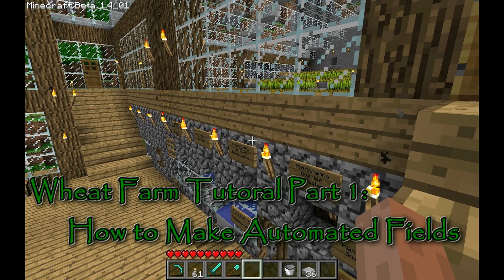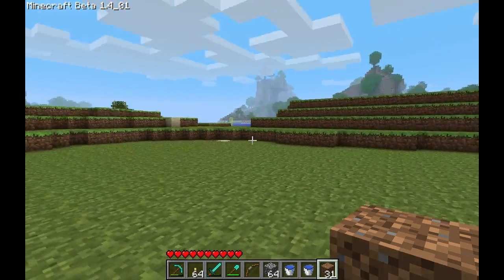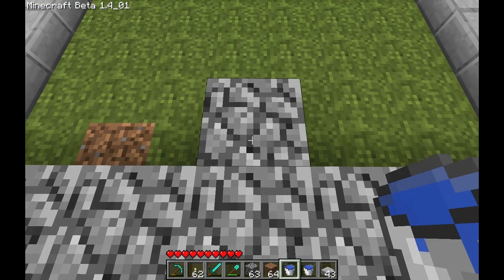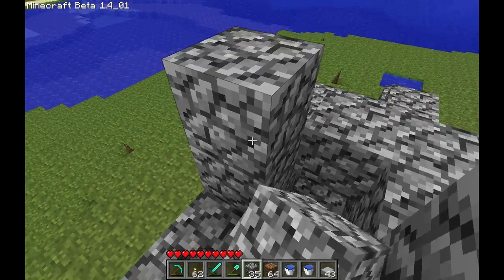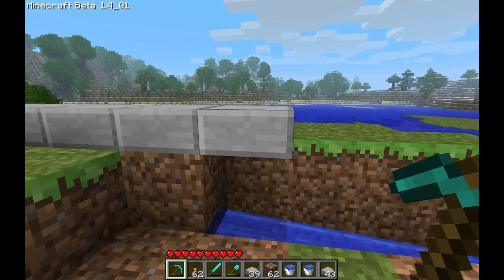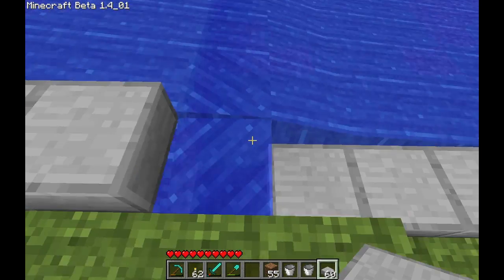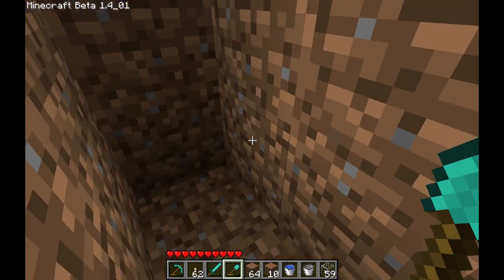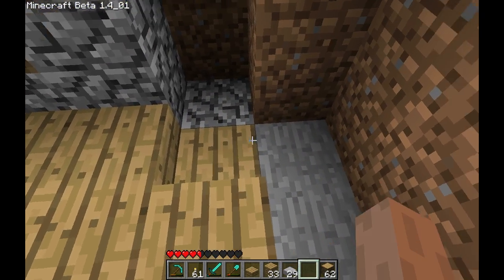Minecraft - Wheat Farm Tutorial Part 1: Automatic Fields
In-depth tutorial on creating an automatic farm setup, ready to be used with any flood gate system.

This video is part 1 of a multipart tutorial going over how to design and build an "advanced" automatic wheat farm like the one shown in my video:

In this video I show how to plan and build the fields, irrigation, collection area, and water-routes needed for an automatic farm.  It is completely ready to install either a flood gate, as shown in my first video (and the topic of the next tutorial) or a simple Piston.

Thank you everyone for the awesome feedback and support for my work, it really helps me out.  If you have any way of making an improved design share it with me, or if you used an alternate setup I would love to see it.  And of course, if you build it on a server I'd love a tour of it if you'd invite me :)

If you enjoyed the video and it helped you at all, share that with me by maybe a little thumbs up action, or comments, or if you really like it and want to see more (and make me feel good) you can even sub and share it! (end of shameless self-plug)

I'm working on the Water-gate tutorial as you read this, but its a lot more indepth and is taking me longer to plan out every step of the tutorial to make it good.

===User Pics===

Here is a beautiful set of fields done by drted, who quadrupled the fields and made a massive industrial complex out of the thing.  Its gorgeous (and uses pistons).

 He's even taken pictures of harvested seeds to show the awesomeness of Mojang being inspired by their community.  Thanks drted!